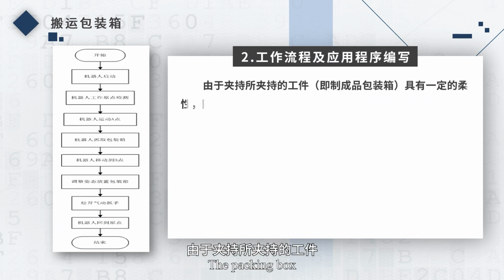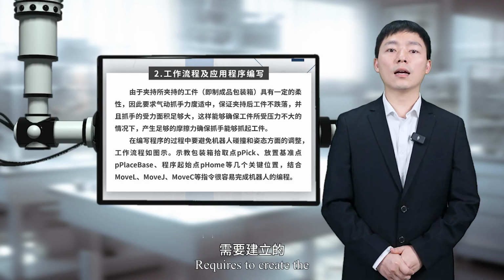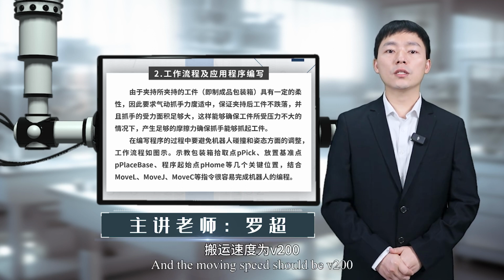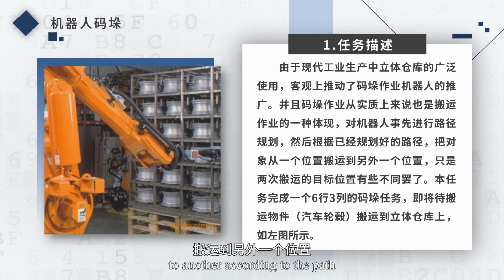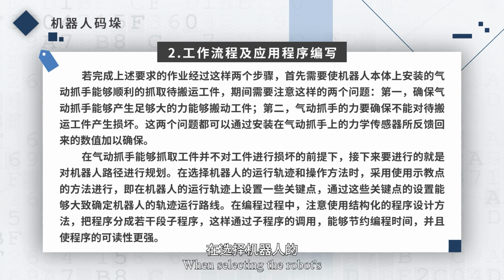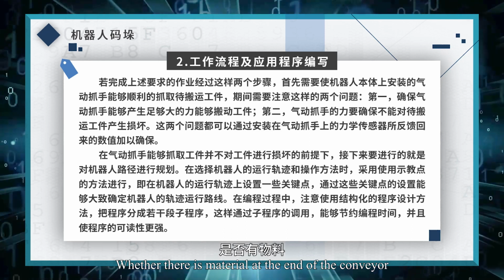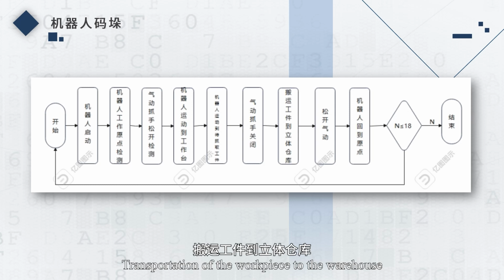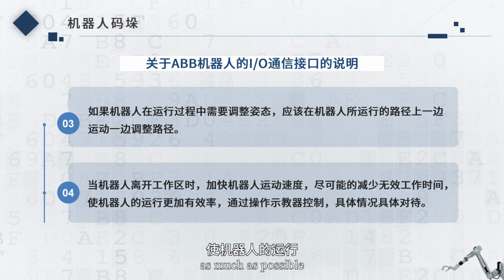6.1 Programming and Debugging of Handling Industrial Robots